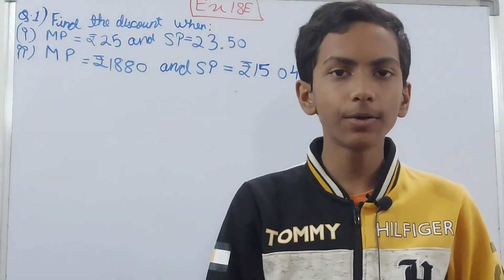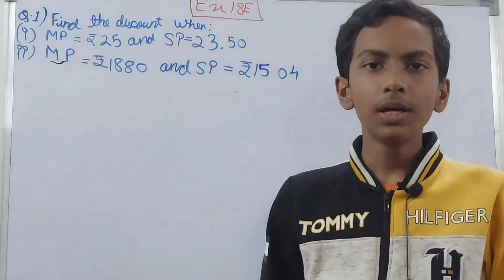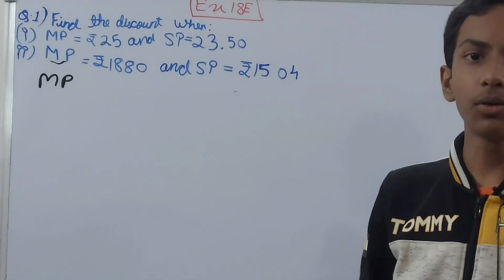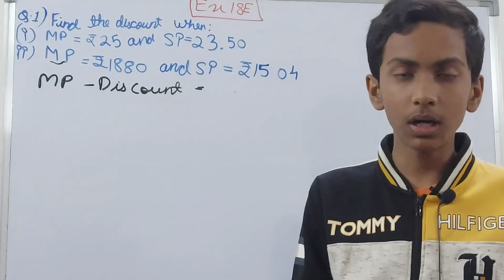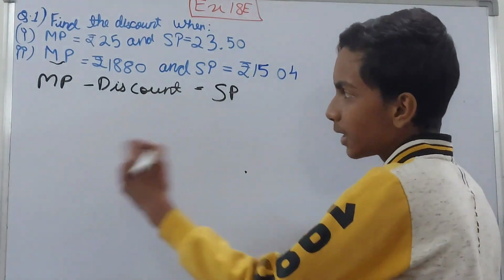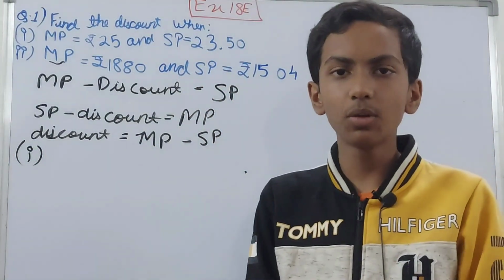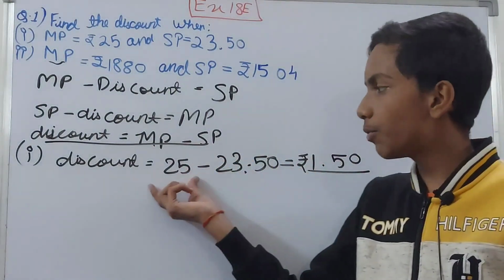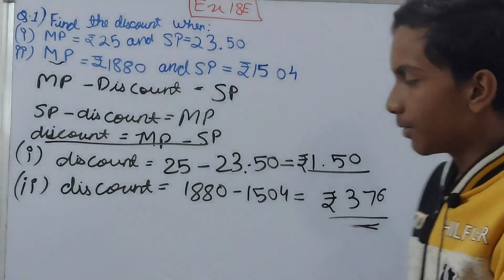Q1 Ex18E ICSE Math Class 7 | Chapter 18 Percentage and its applications | New Mathematics today